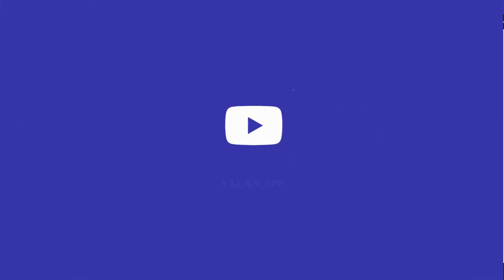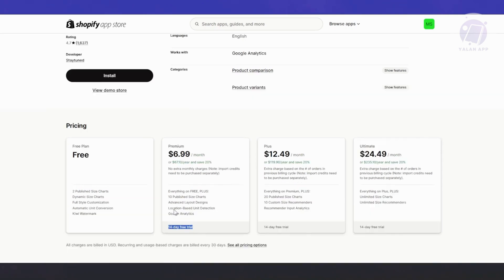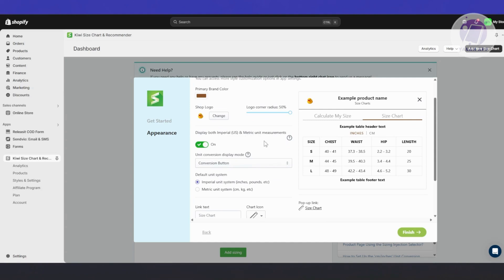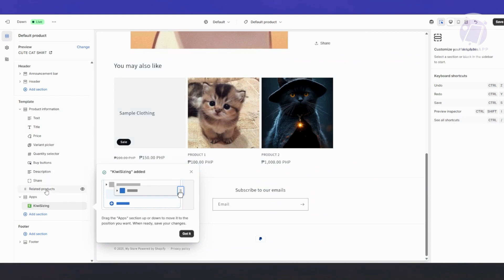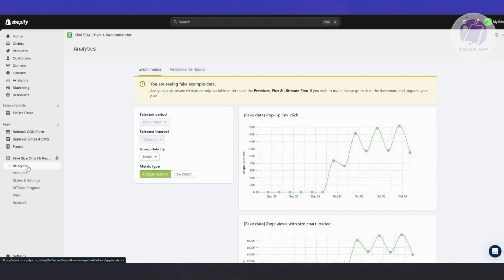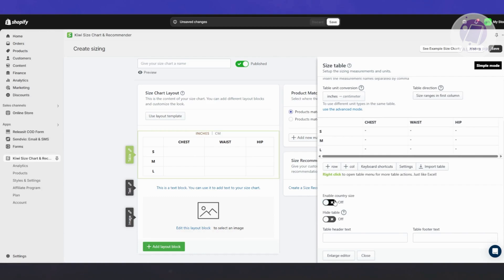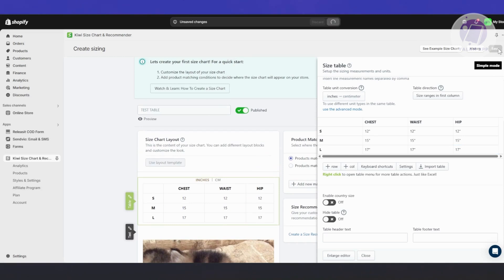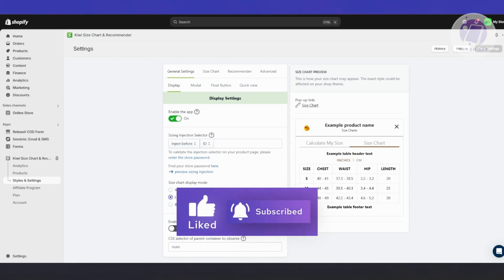Kiwi Size Chart & Recommender Shopify App Tutorial (2025)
If you want to learn to use the Kiwi Size Chart & Recommender app on Shopify, then this video will be perfect for you!